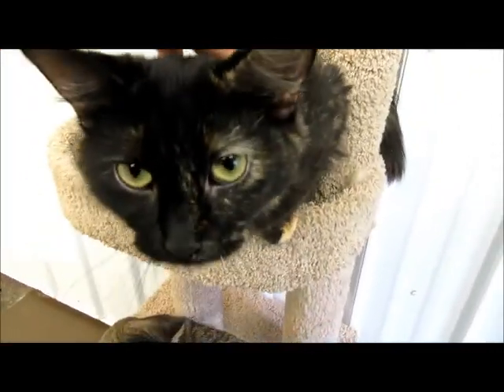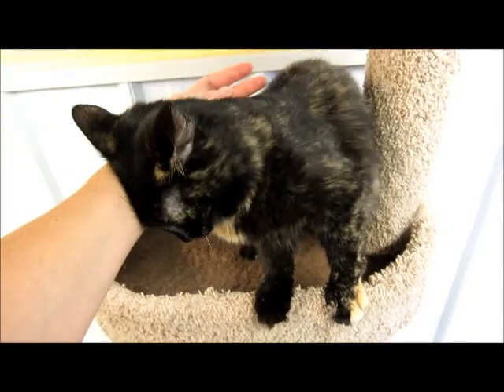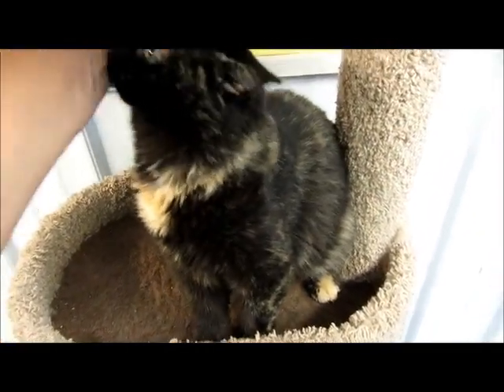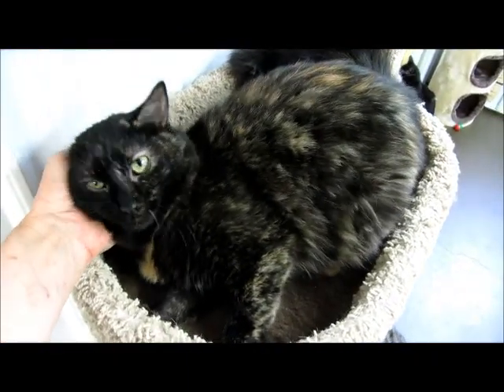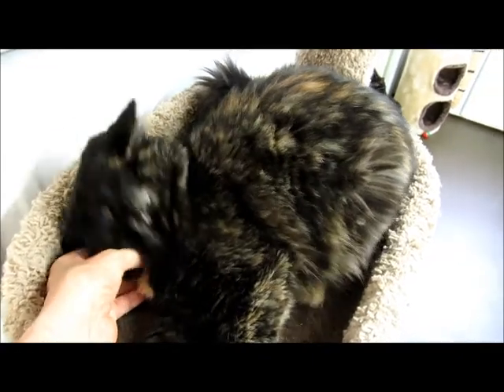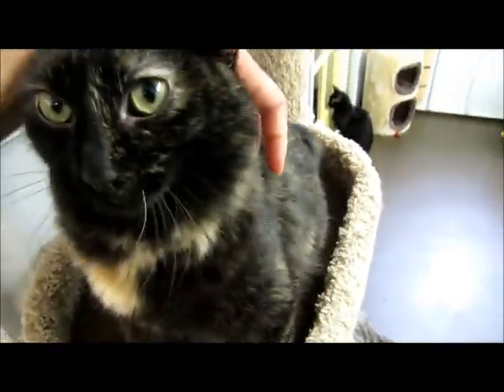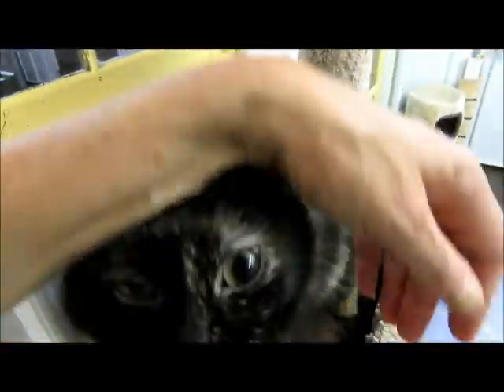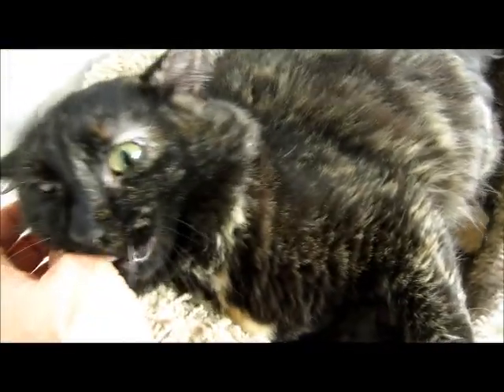Fawn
This beautiful fluffy cat is Fawn.  Fawn is a one year old long haired tortoiseshell cat. She was so scared when she first arrived at the shelter and now her true personality is beginning to show through, although at times she can revert back to being scared.  But check out her video and see how loving and sweet she can be.  She is soooooooooo beautiful, the photos do not do her justice.  She has a beautiful orange chest and some orange feet.   Fawn came from a home with 7 other cats.  Their owner became very ill and has to go into a nursing home.  She had 8 cats and 3 dogs and Pet Project took all of them.  The cats are all very frightened and it does not help that they just arrived the morning their photos and videos were taken.  However we wanted to get them up on Petfinder as soon as possible so we can find good homes for them quickly.  Each and every one of the 8 cats were not aggressive at all towards us after all they had been through.  They were at the vets office before they arrived here so they are all confused and scared.  They all respond to our touch but some are just more frightened then others.  Please find it in your heart to give one of these wonderful sweet cats a home again.  They would adjust so much more quickly in a home setting.